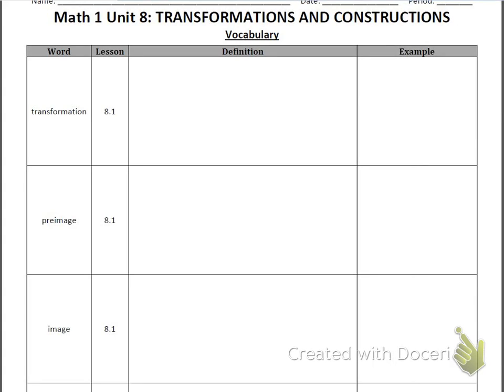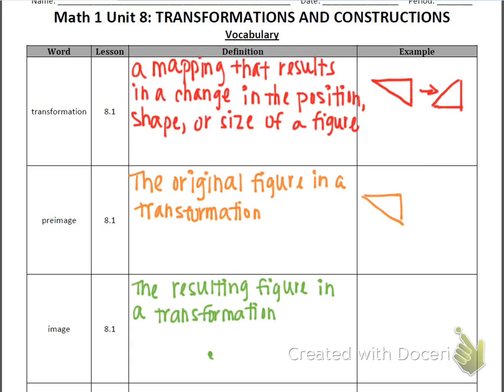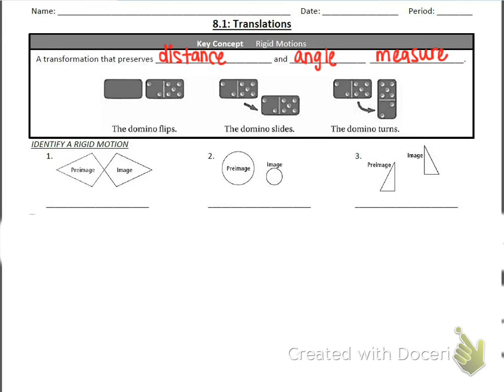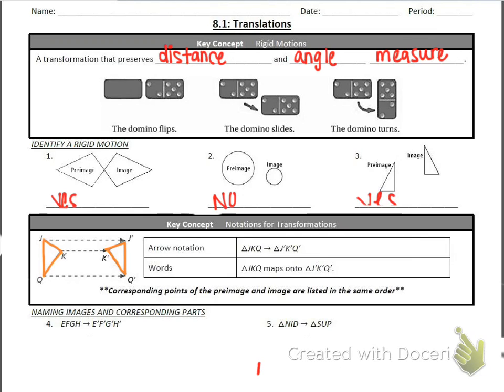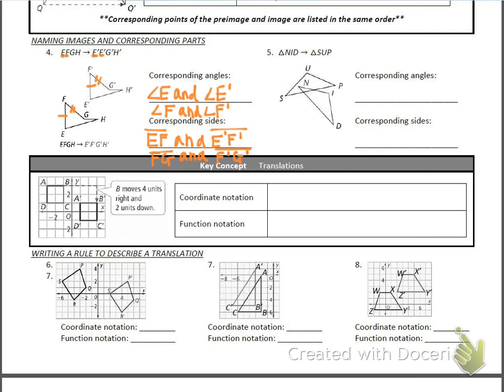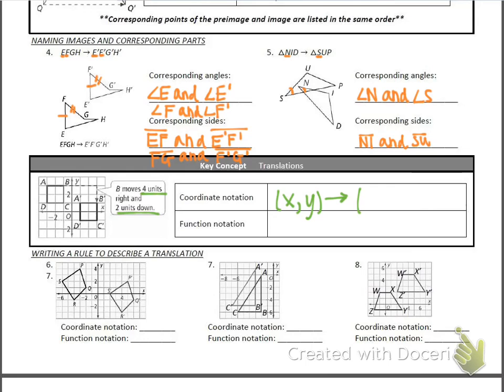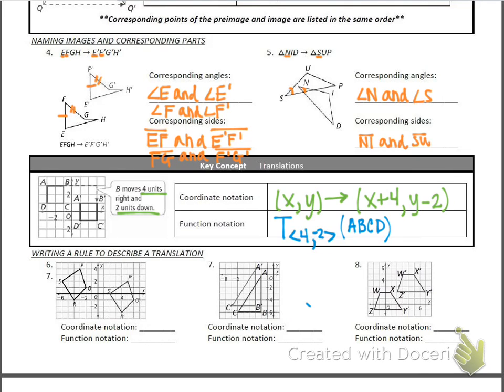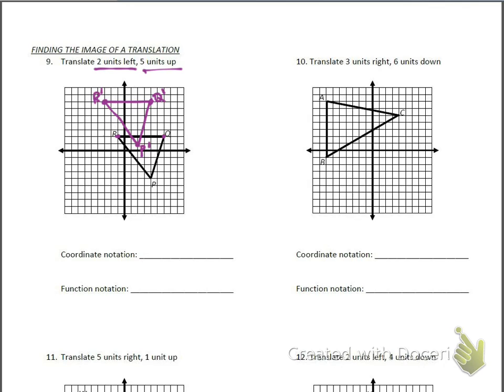Math 1 8 1 Notes